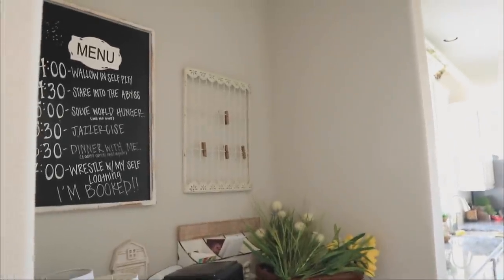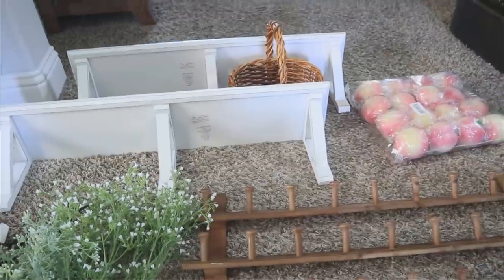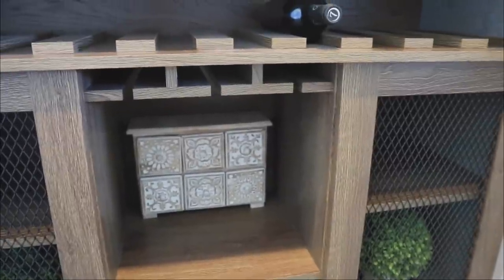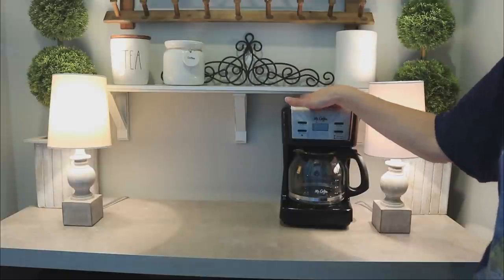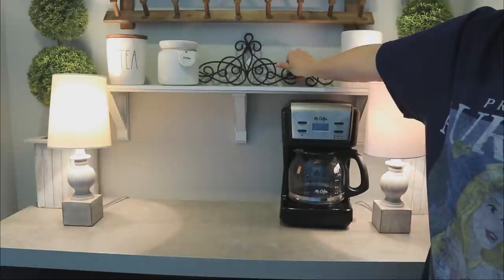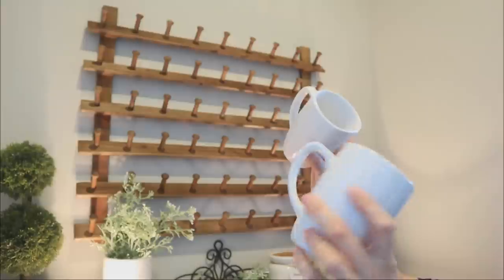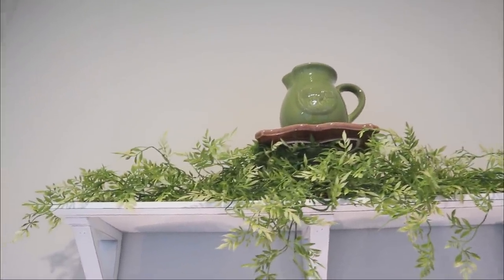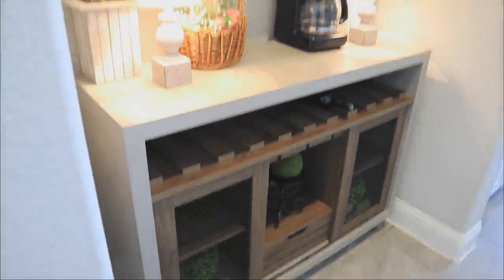SMALL KITCHEN SPACE/BUTLER’S PANTRY MAKEOVER | NEW COFFEE STATION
Similar Basket

Similar Babies Breath

**I am so grateful for all your support and I am so blessed to have everything that I need and so thankful to have your love and kindness and that is all I could ever ask for. If you would like to send me letters I would love that, but gifts are not necessary. Whatever you would spend to send me a gift please instead consider donating to a charity, my favorite being St. Judes Children’s Research Hospital. Thank you so much for you generosity and continued support of me and my channel XO. And also it never goes unnoticed how much you care for my daughter and Loxi! You are the loveliest women in the world!**

POSHMARK: CheapCraftyGirl